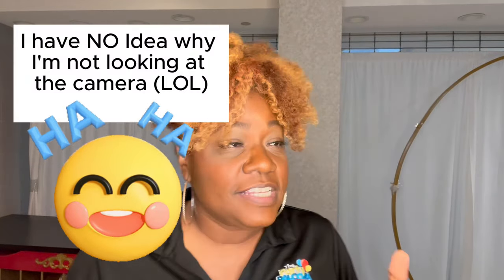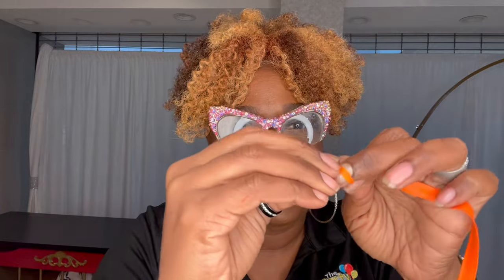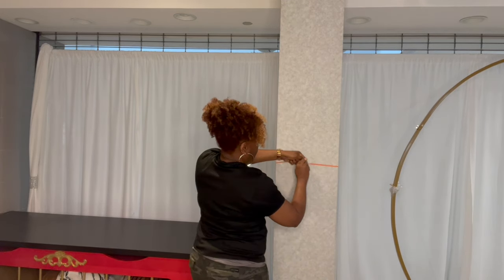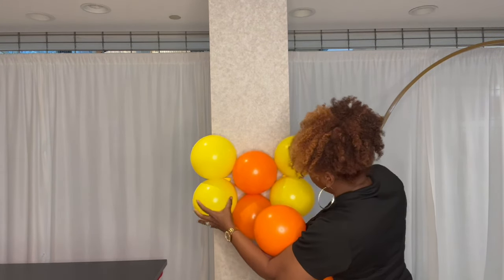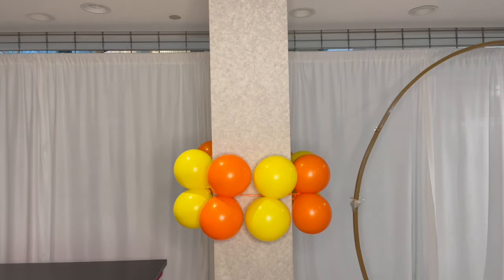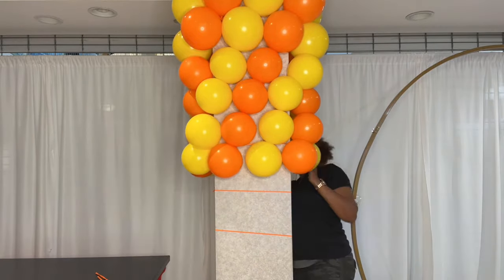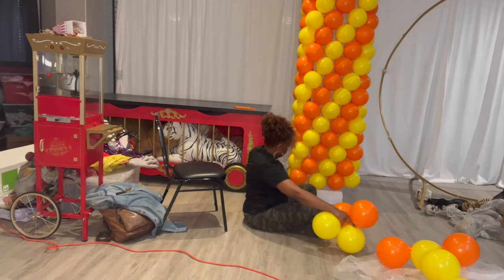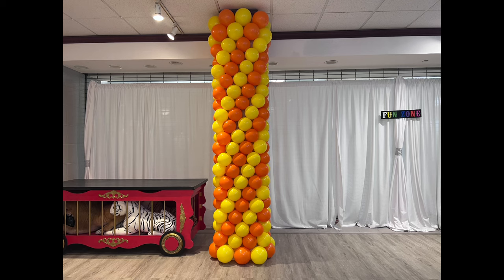How To Wrap A Wide Pole With Balloons Easily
In this easy step-by-step tutorial on effortlessly transforming wide poles and columns with balloons, you will learn how to achieve stunning results with minimal effort, bringing a touch of elegance to any space. Whether you're decorating for a birthday party, holiday party, or a special event mastering this technique will elevate your décor game. Get ready to learn the balloon-wrapping technique and unleash your creativity! The styles are limitless.